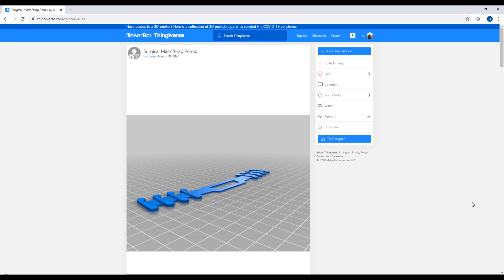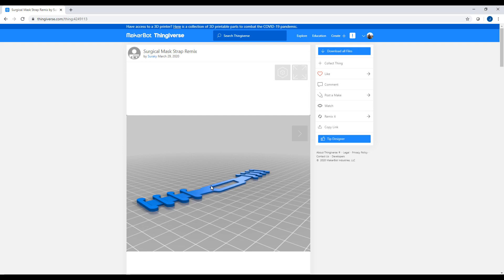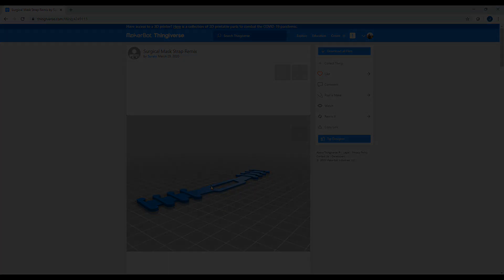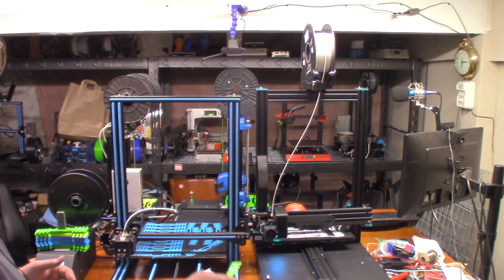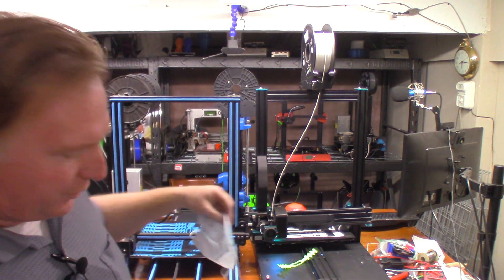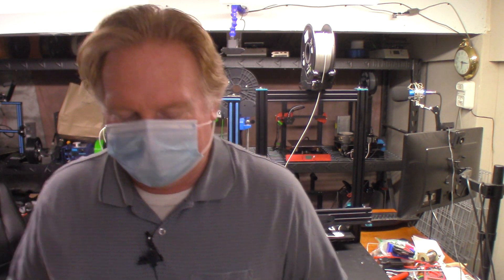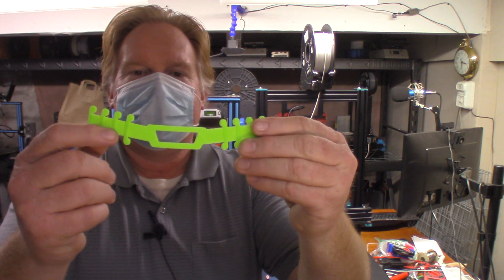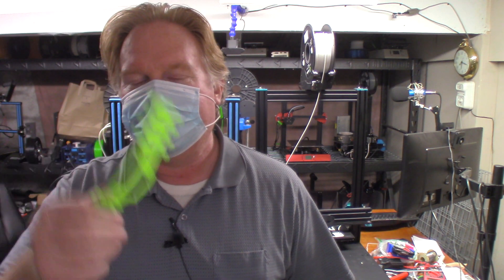3D Printed Surgical Mask Ear Savers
Hi Guys!

Nearly a month ago I was asked by a friend to print these Surgical Mask Ear Savers for 2 of her family members who work in the nursing industry.  The singe request slowly grew over the following weeks.  Since then I have been approached by many friends and family wanting this same model printed.

This was something I was honored to do for them.  So far I have printed well over 1,000 ear savers and my friend Josh has been helping out with over 275 of them.

Please if you have the ability to print these, support your friends and family who are wearing these surgical masks.  after 2 days of wear, just having them around your ears hurt.  These are such an amazing help.  You can find the model here to print:

They don't take much PLA and they print fairly fast.

I want to especially Thank Sophia for the inspiration to start printing these, AMZ3D, Geeetech and Artillery for their contributions to this channel and making it possible for me to help.